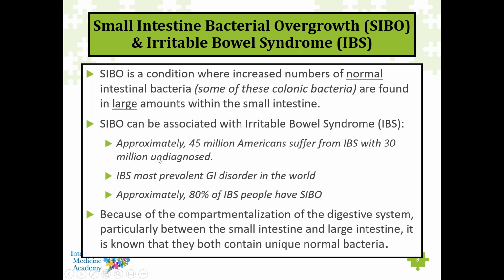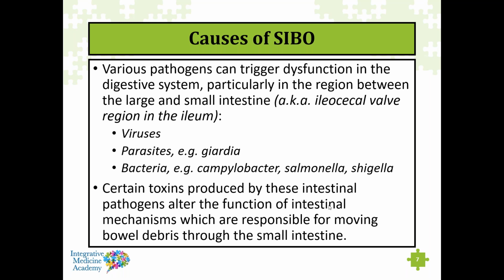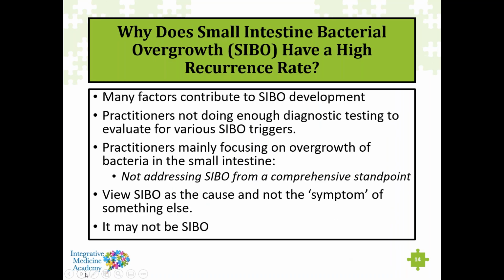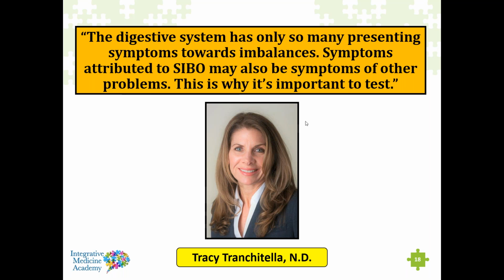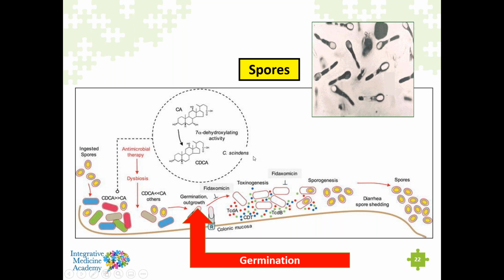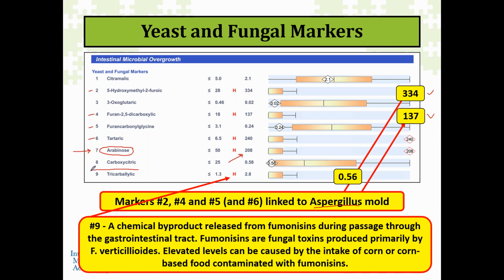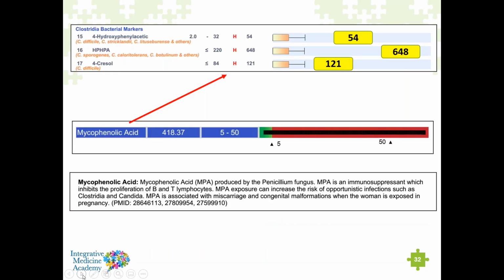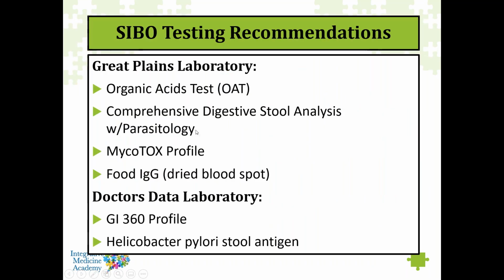Small Intestine Bacterial Overgrowth (SIBO): Why Everyone Should Be Tested For Mycotoxins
Dr. Kurt Woeller, from the Integrative Medicine Academy, explains what tests should be used for SIBO. SIBO (and Irritable Bowel Syndrome, a.k.a. IBS) is a chronic digestive system disorder that afflicts millions of individuals worldwide. Many people with SIBO (and IBS) can also have opportunistic infections in their digestive system such as clostridia bacterium and fungal overgrowth.

Mycotoxins are toxic compounds that are produced by various molds such as Aspergillus and Penicillium. These mold species can contaminate food, but environmental mold exposure through water-damage in the home can be a source of exposure too. Certain mycotoxins can damage the digestive system and increase susceptibility of bacterial overgrowth and generalized infection.

This webinar will highlight various mycotoxins that affect gut function, along with information of how to accurately test for these mold toxins.